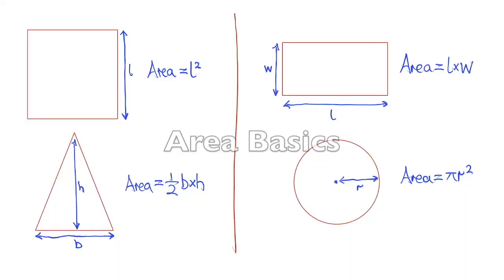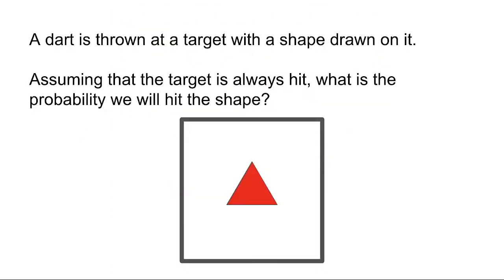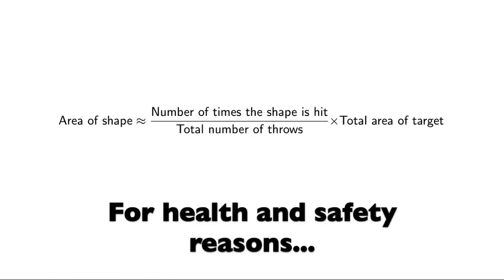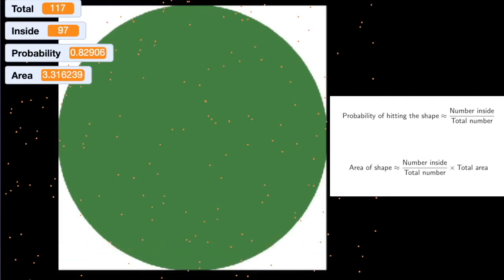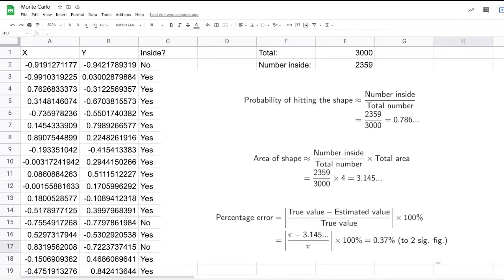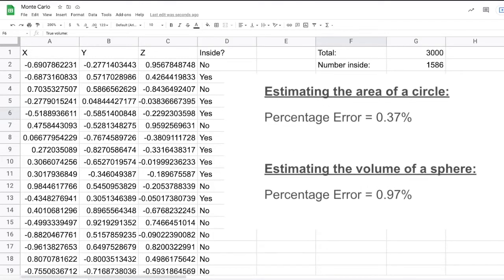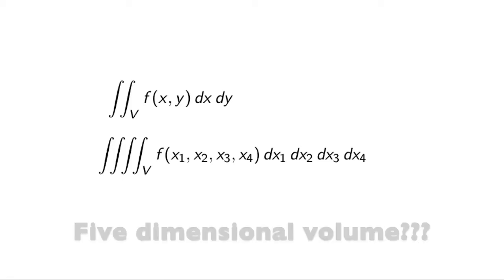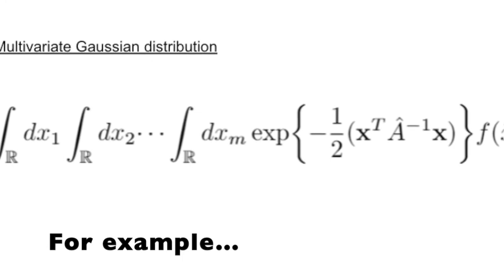How to randomly find areas and integrals.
This video is submitted to the Summer of Math Exposition competition organized by 3Blue1Brown

I introduce Monte Carlo integration via estimating areas using randomly sampled points.

Prerequisites: A first course in calculus (up to the definition of integration).

Further things to ponder:
1) Generating random points is actually not that easy! Look up Pseudorandom numbers.
2) Given that the results of the estimation are random and change every time, how do you quantify the error? This is essentially using a confidence intervals.
3) *How* you pick the points can greatly influence the accuracy. Basically, you should choose more points near the edge of the shape rather than in the middle. This is sampling the points using stratified sampling rather than just a simple random sample.

00:00 Intro
00:22 Area basics
01:31 Geometric probability
02:57 Dart throwing simulation
04:34 Spreadsheet simulation
05:32 Estimating volumes
06:14 Summary up to this point
06:49 Applications to integration
08:55 Summary
09:35 Outro